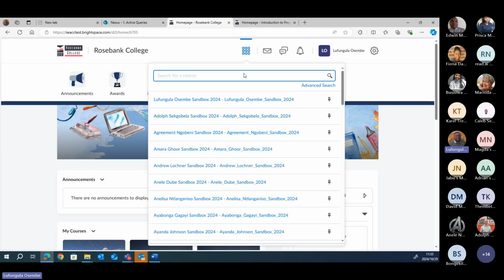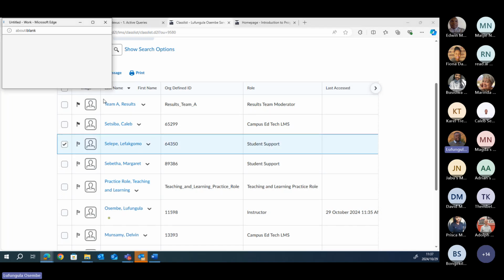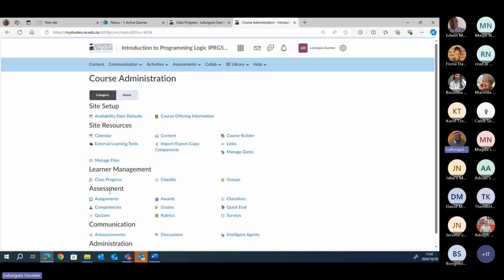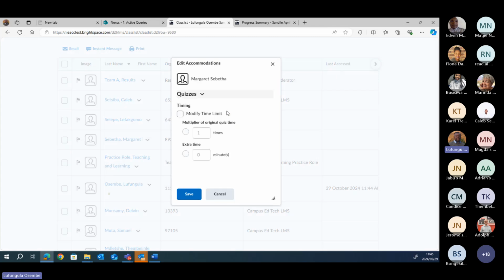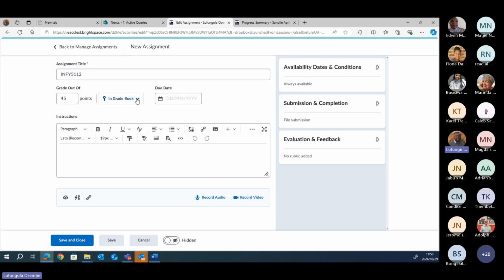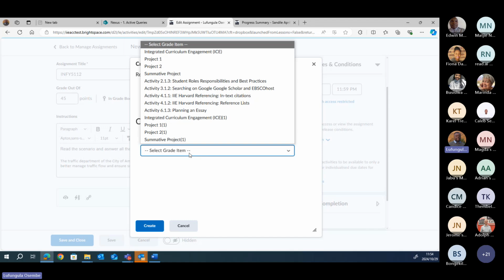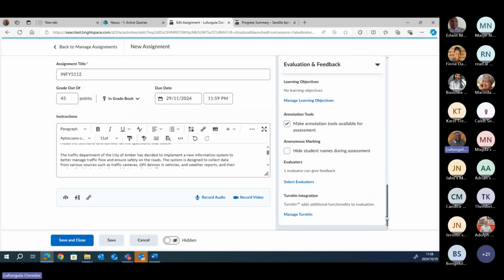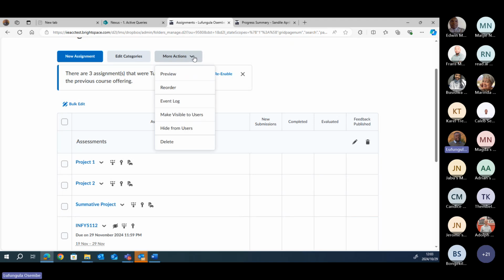Review your Class list & Create an assignment and some associated functionality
00:00 Introduction
01:33 Class List Navigation
04:45 Voice Note Attachment to Mail
08:48 Class Progress Access
13:03 Action Downward Button
16:00 Accessing Assessment & Creation
20:51 Availability Dates & Conditions
28:52 View as a Student
31:44 Participants Creation